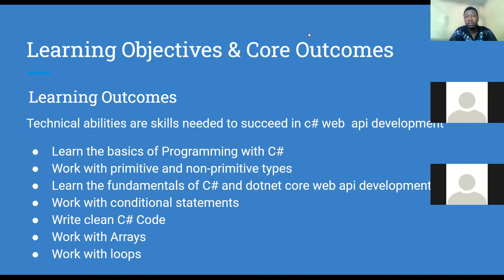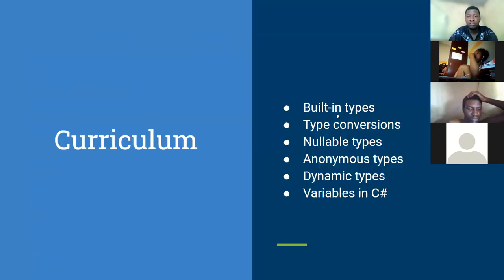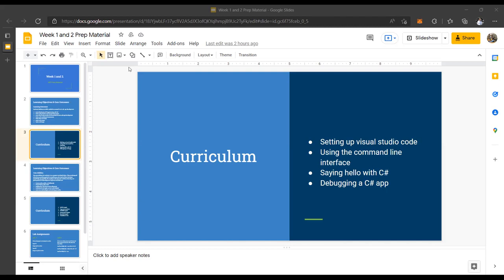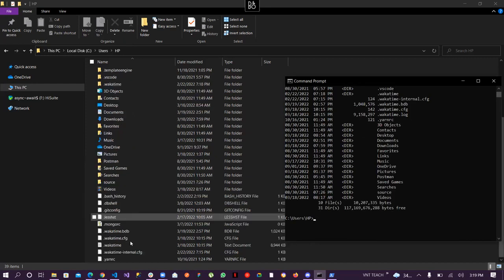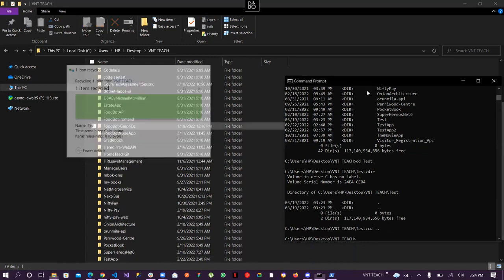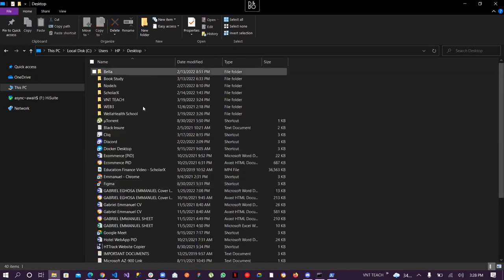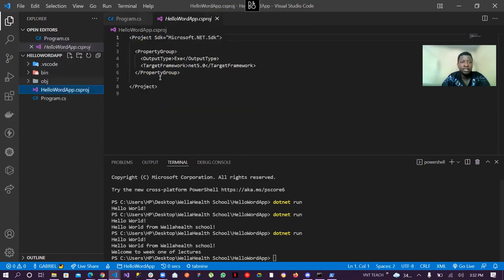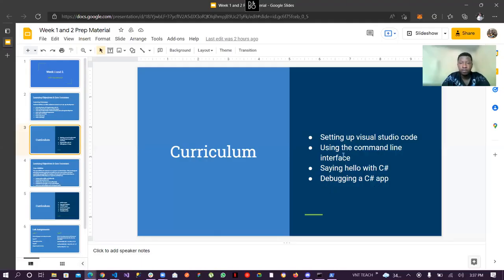Let's start Backend